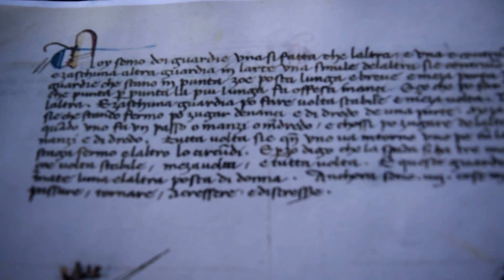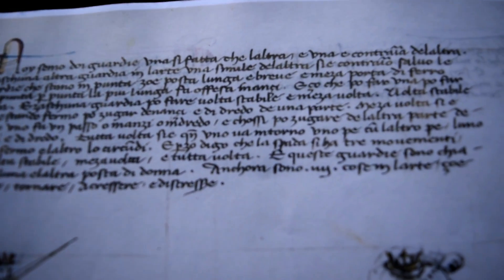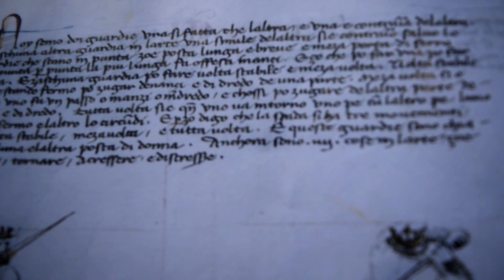Fiore de' Liberi - Volte